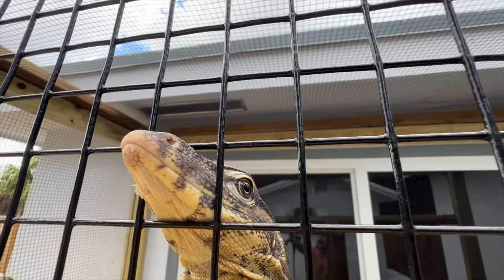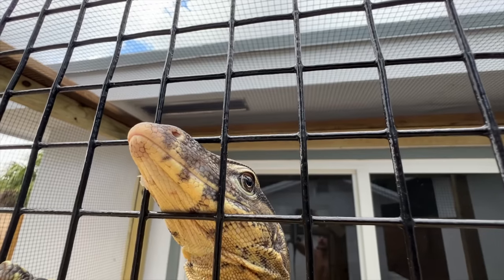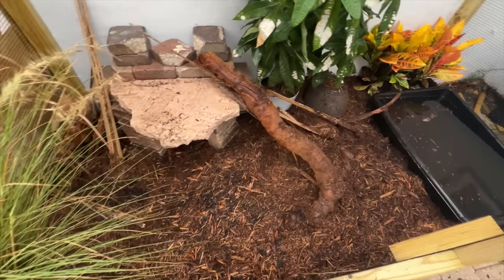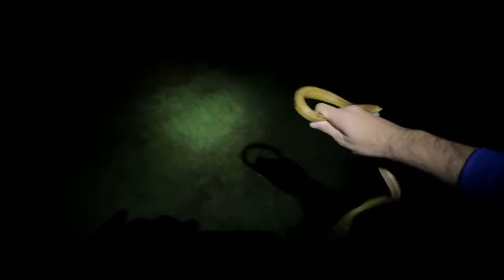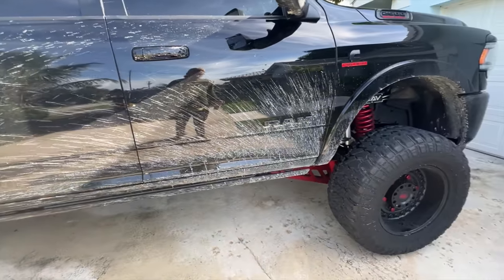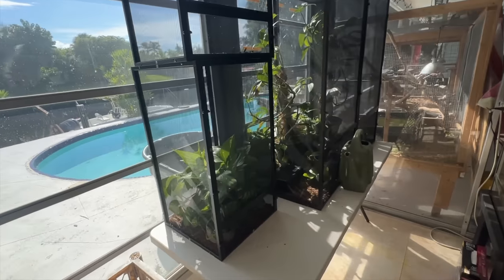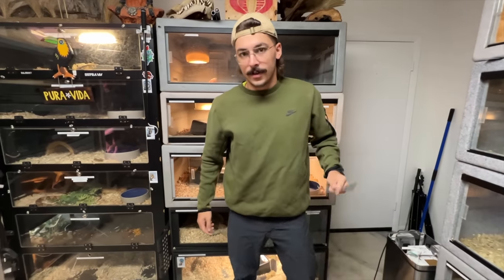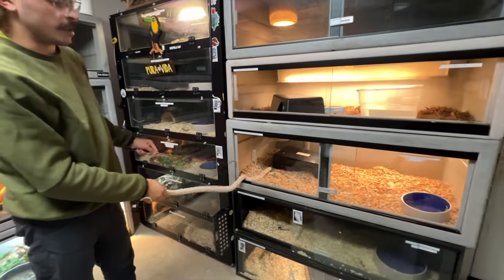Doing More Duff Stuff ?! - Duffdoesnaturestuff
We back! Today's video is a fun one!! First we are fixing up little foots enclosure. Next we head to the glades in search of snakes! We finish off the video at my main man Tyler Nolan's house in the snake room. Make sure you watch to the end! THNAK YOU ALL SO MUCH!